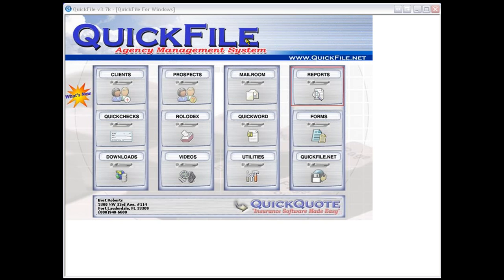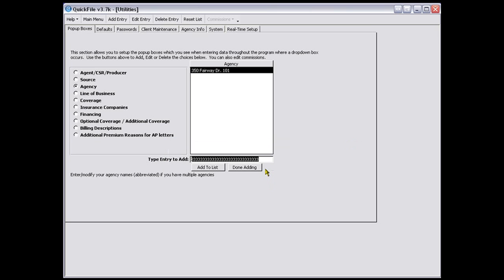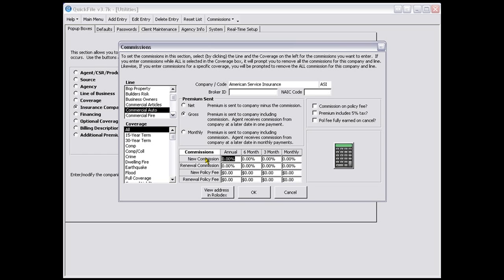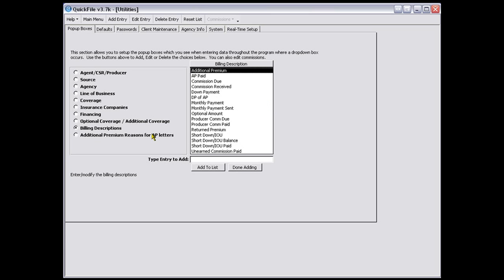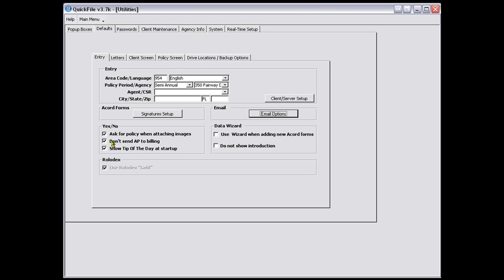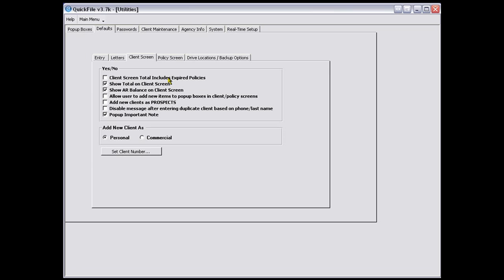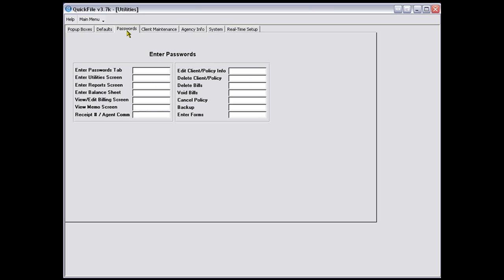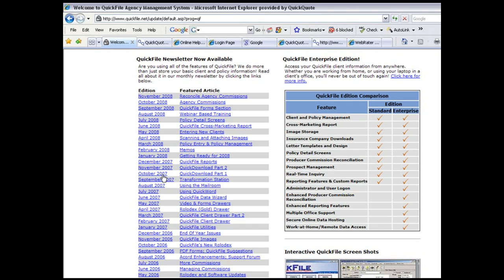QuickFile - Training Session 1